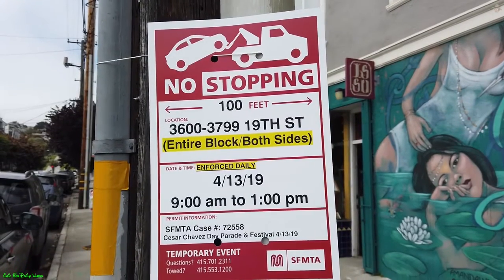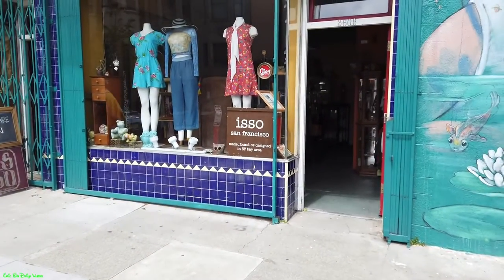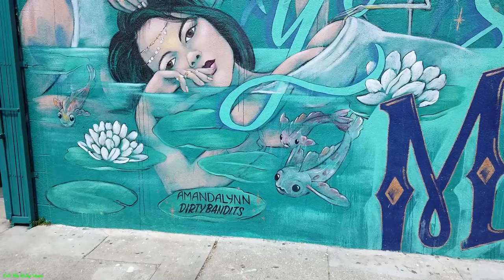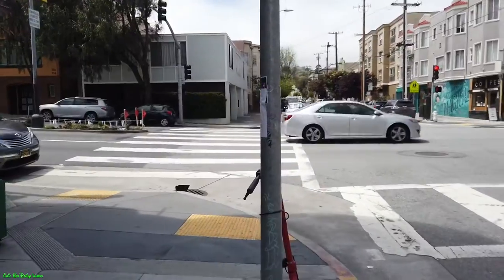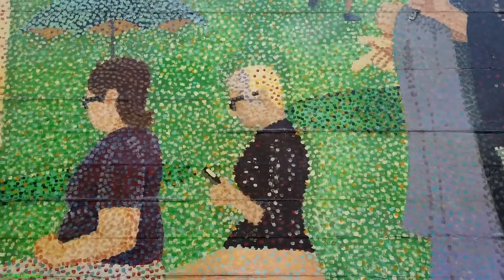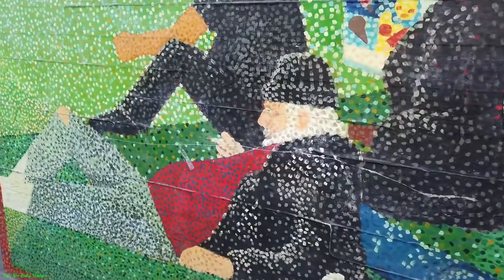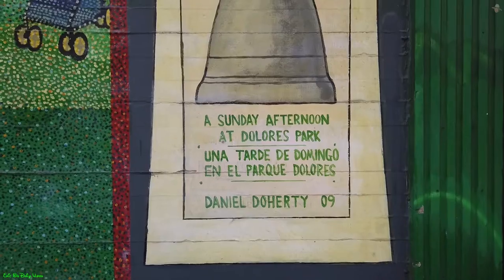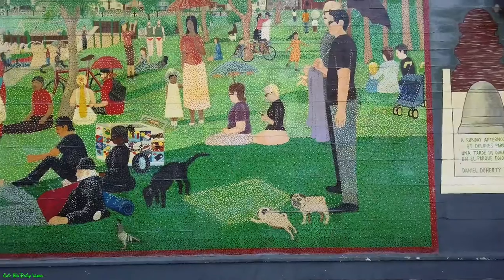Eric B’s Daily Vlogs #636 - Sunday Afternoon At Dolores Park And You Are Something Magical Murals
With mural week continuing. I head back towards the Mission District for 2 Murals

Sunday Afternoon at Dolores Park

ARTIST: Daniel Doherty

LOCATION: 19th Street near Guerrero
Daniel Doherty is a San Franciscan street artist. He is widely known for creating graffiti murals in the Mission District. Clarion Alley Mural Project participates in spreading awareness of heroes worldwide.

You Are Something Magical

ARTISTS: Dirty Bandits with Amanda Lynn

LOCATION: On the side of ISSO, a shop on 19th Street at Guerrero Street
Dirty Bandits is a small, Brooklyn-based design firm specializing it typography, lettering and illustration run by Annica Lydenberg. Work done by Dirty Bandits is fueled by Annica’s deep appreciation for type, her interest in storytelling and dedication to brands and individuals working for social good.